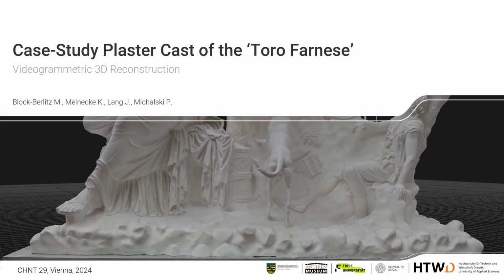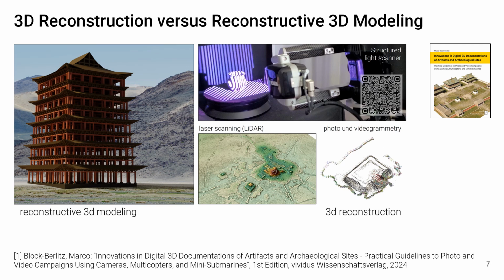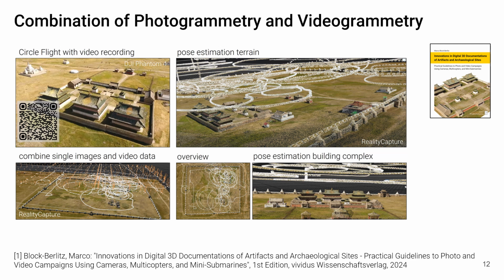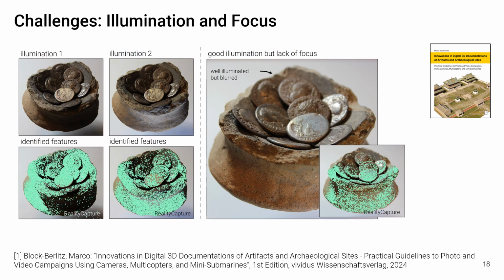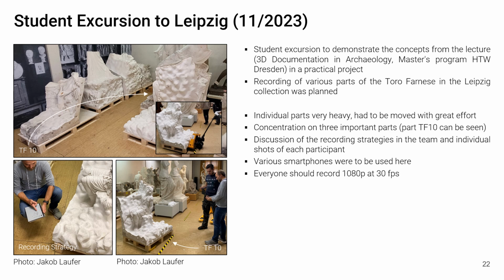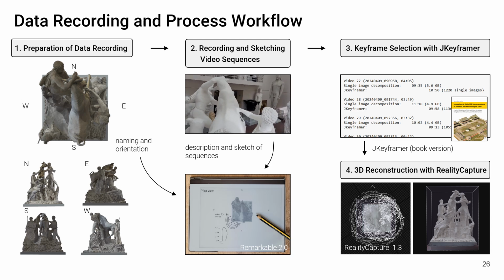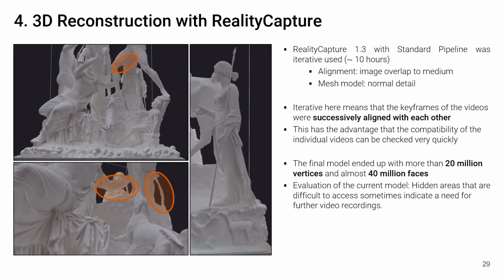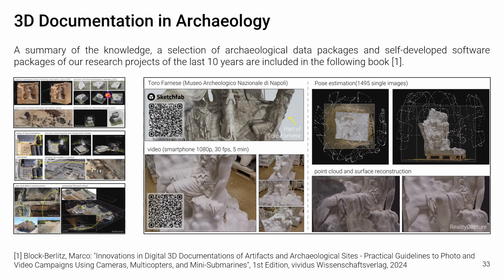2024 - CHNT 29: Case-Study Plaster Cast of the ‘Toro Farnese’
This video shows the presentation “Case-Study Plaster Cast of the ‘Toro Farnese’”, which was presented at the CHNT in Vienna 2024.

As part of a cooperation project between the Museum of Antiquities at the University of Leipzig, the Cast Collection of Ancient Sculpture at the Free University of Berlin and the Chair of Computer Graphics at the HTW Dresden, documentation and visualization of ancient sculptures are being carried out and examined. This will provide possible answers to a number of scientific questions that arise from the analysis, comparison and manipulation of the digital models.

The project began with the very challenging example of the Toro Farnese, a plaster cast of which can be found in individual pieces in the Museum of Antiquities in Leipzig and as a complete plaster cast in the Cast Collection of Ancient Sculpture in Berlin.

The use of videogrammetry is intended to show that even complex models with difficult surface properties can be reconstructed. To this end, a first recording session was carried out in Berlin on December 6, 2023. The results are already very promising.

Prof. Dr. Katharina Meinecke, Institute for Classical Archaeology

Dr. Jörn Lang, Museum of Antiquities University of Leipzig

Lorenz Winkler-Horacek, Cast Collection of Ancient Sculpture at Freie Universität Berlin

PD Prof. Dr. Marco Block-Berlitz, HTW Dresden